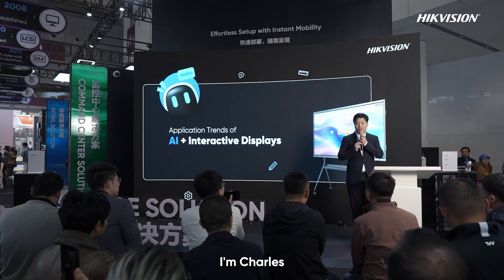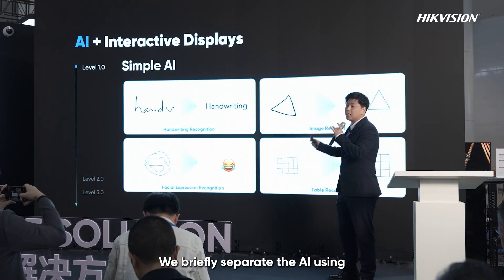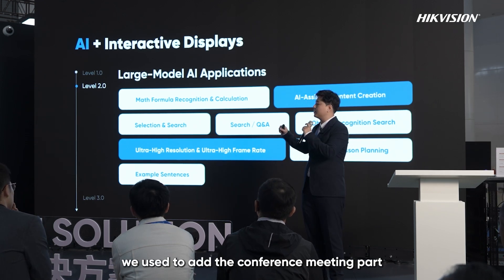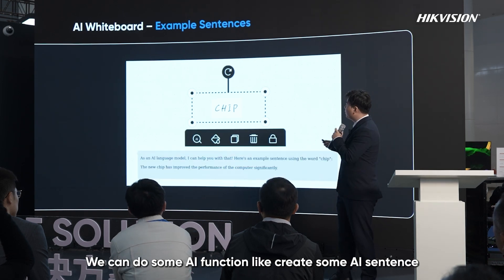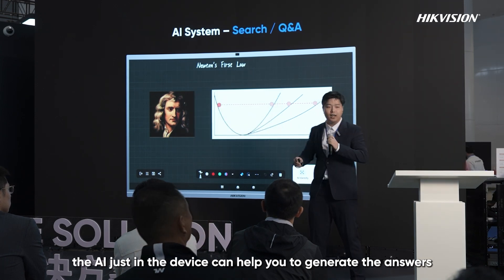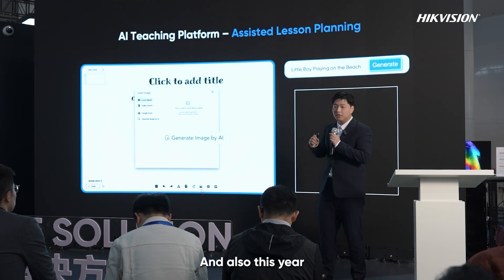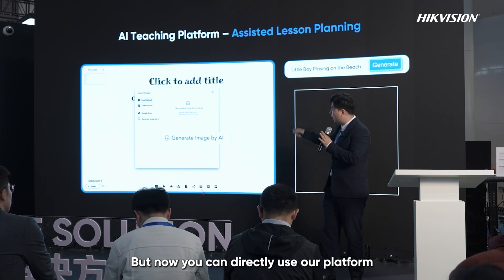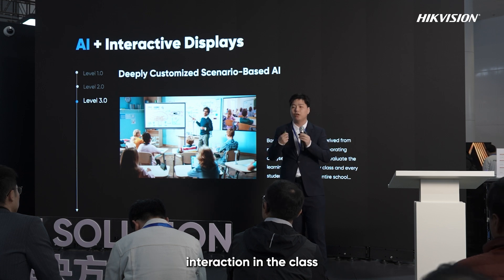Hikvision Application Trends of AI + Interactive Displays Launch Event at ISLE 2025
🚀 Exciting News from ISLE 2025! 🌟 Join us to explore Hikvision's groundbreaking AI + Interactive Displays! Dive into our video showcasing the innovative Guanlan AI model powering our interactive flat panels. Discover how multi-data object detection transforms user experience. Don’t miss out—watch now and see how we’re shaping the future of interaction! 🎥✨